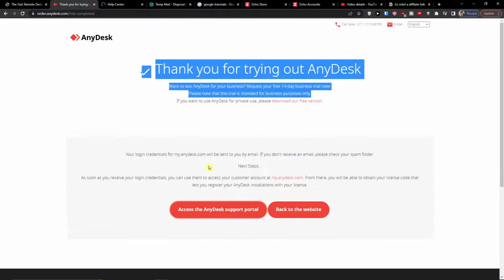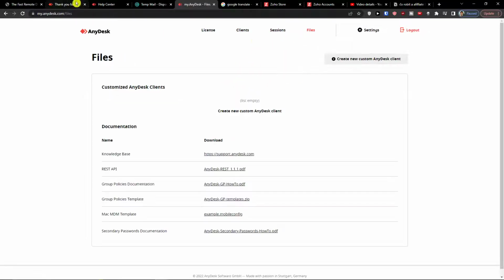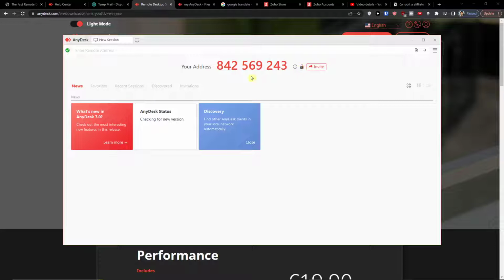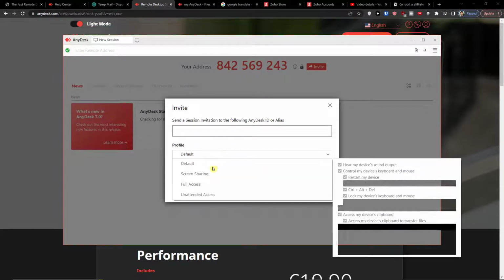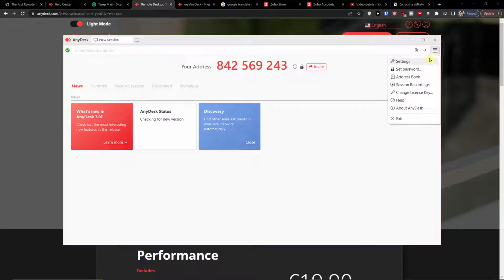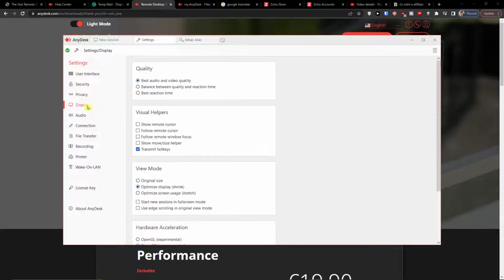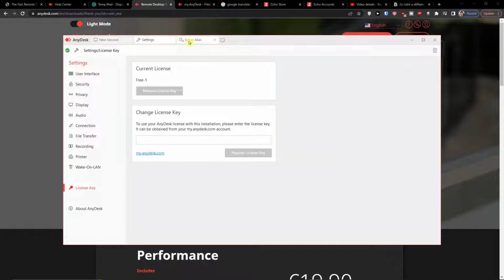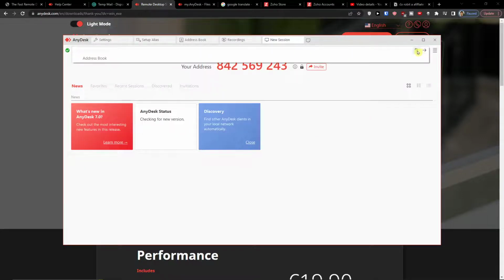Anydesk Tutorial For Beginners - How To use Anydesk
In this video you will find out How To use Anydesk